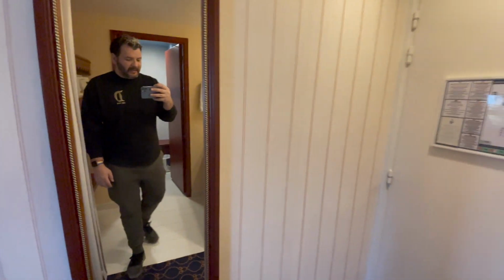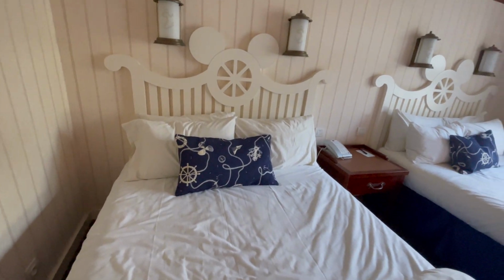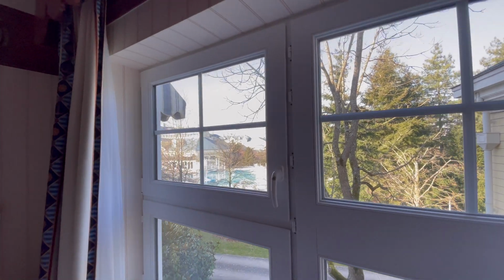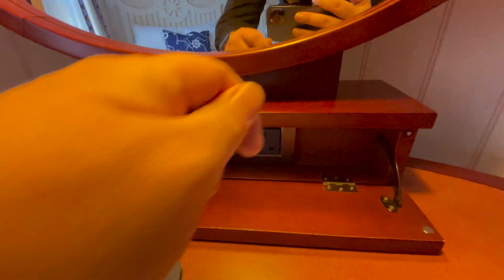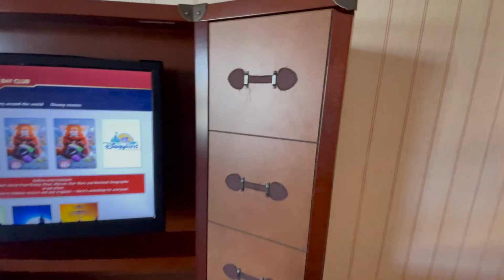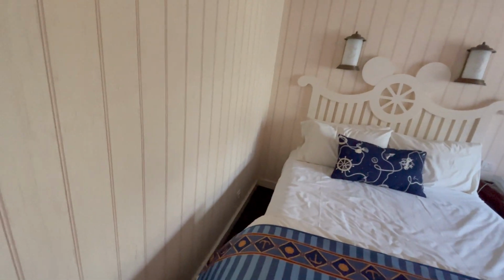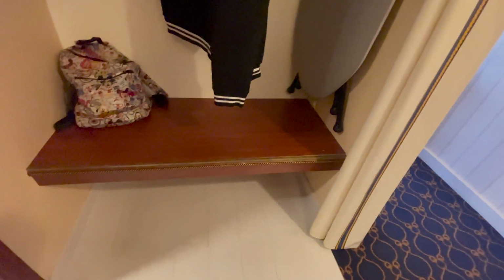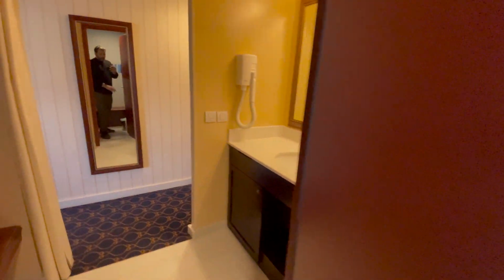Disney's Newport Bay Room Tour - Disneyland Paris 30th Anniversary Trip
Come and join us for a tour of a standard room at Disney's Newport Bay at Disneyland Paris.

This was filmed during our trip for the 30th Anniversary, which started in March 2022 and will run for a whole year.

If you are thinking of planning a trip to Disneyland Paris, then get in touch with us; we are Disney specialist travel agents and would love nothing more than to help you plan a trip to the magic.